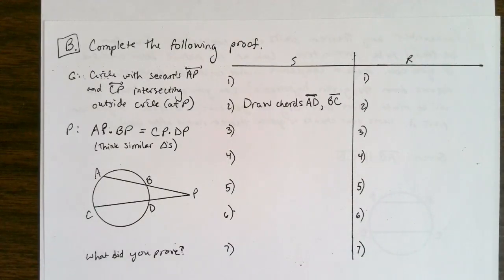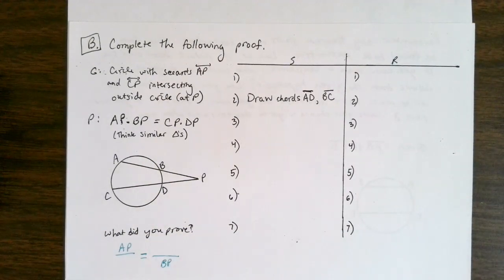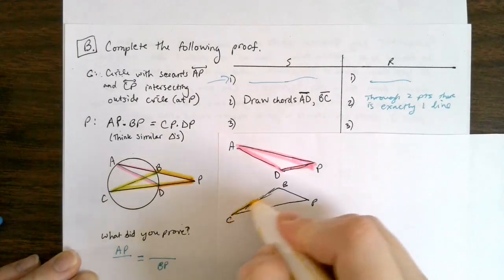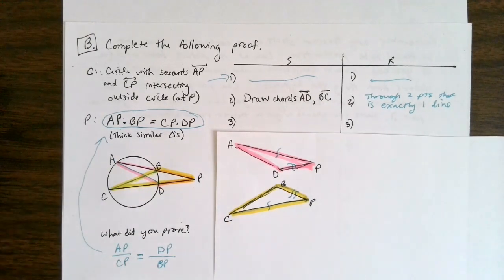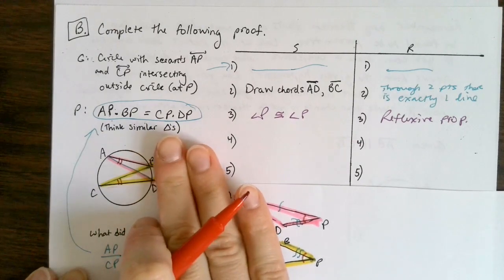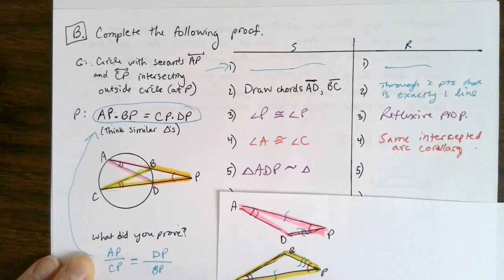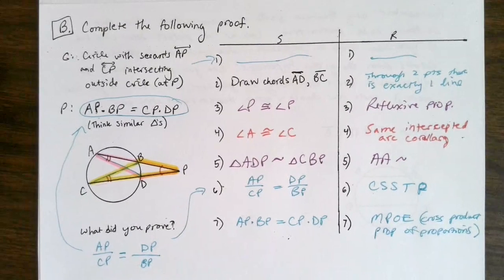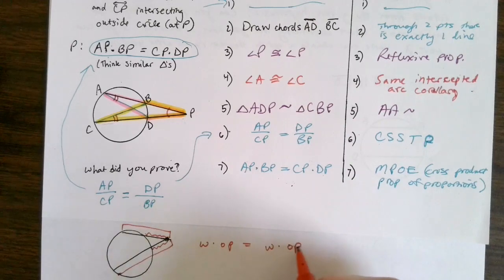Proving the relationship about secant segments in circles